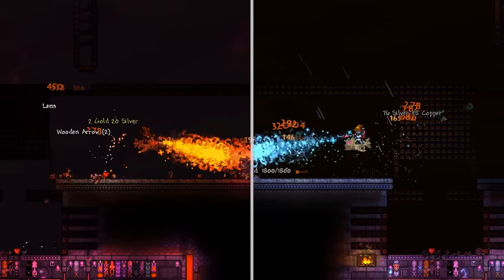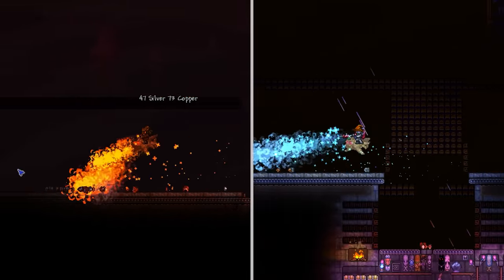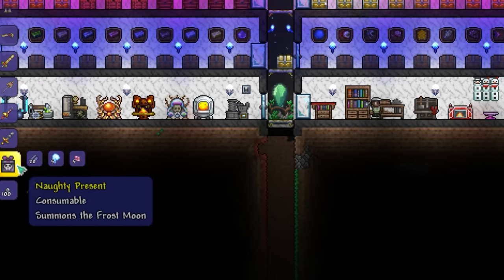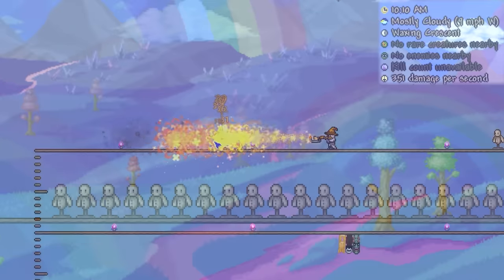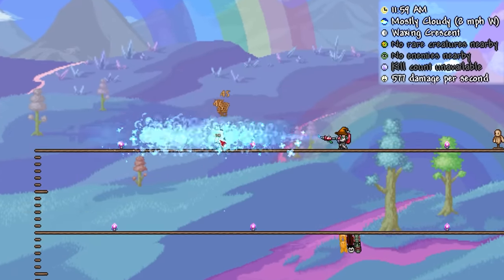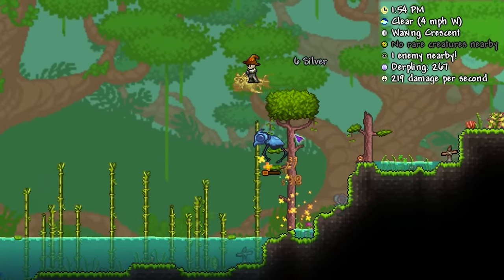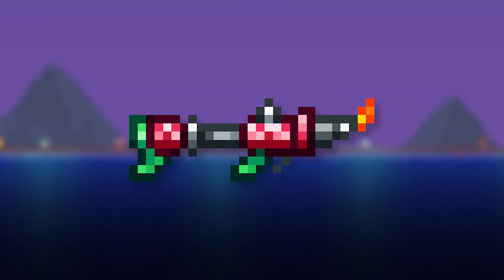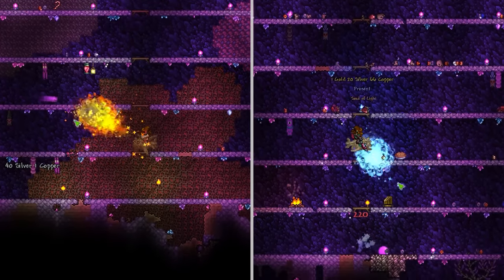Terraria 1.4.4 has made Flamethrowers AWESOME!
Terraria 1.4.4 has made Flamethrowers AWESOME! Terraria 1.4.4 the labour of love update is here! And comes with a plethora of new weapon reworks which completely shake up the balance of the game! In todays video, we take a look at the Flamethrower rework which has completely overhauled the functionality of the Flamethrower and the Elf Melter. Apart from new awesome visual effects, these weapons now deal damage differently and actually pack quite the punch! You should totally give them a try in your next Terraria 1.4.4 playthrough!